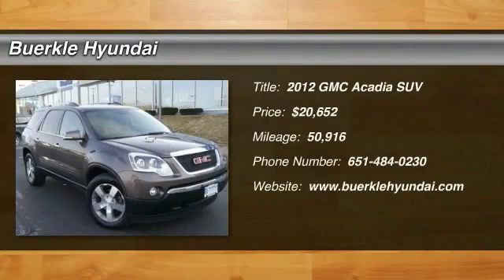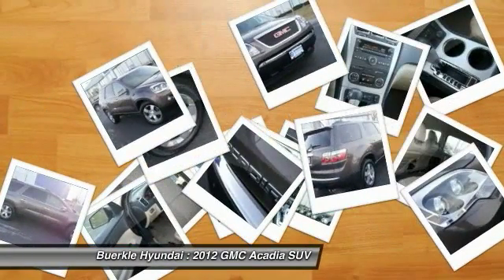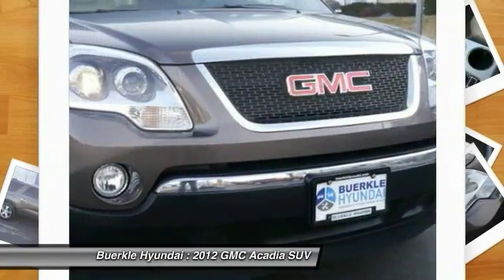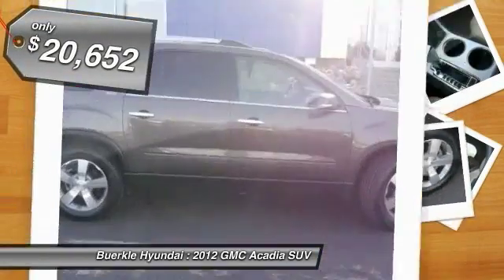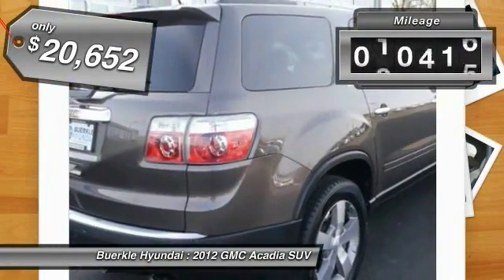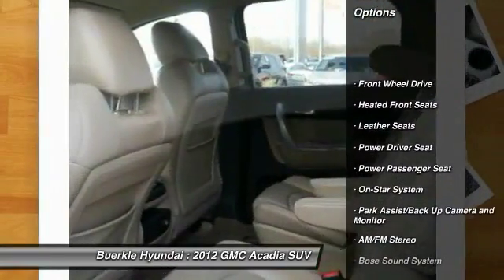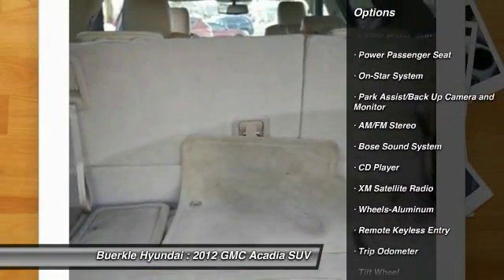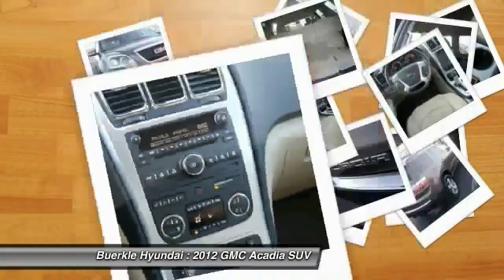2012 GMC Acadia Saint Paul, White Bear Lake, Minneapolis, Inver Grove Heights MN 400084A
Buerkle Hyundai
3350 Highway 61 North

Buerkle Hyundai
3350 Highway 61 North

2012 Acadia SLT. Here's the one-owner SUV you have coveted for years! Our FWD GMC, dressed in the preferred Chrome Metallic, has a terrific 3.6 liter V6 mill and six-speed automatic transmission. This great-looking Acadia provides pin-you-to-your-seat performance and is a favorite among our more passionate GM buyers. The gorgeous exterior is matched with an inviting, extremely comfortable cloth interior. To take a closer look and test drive,  please stop by our Hyundai dealership in White Bear Lake. Buerkle ... A Better Way to Buy!brbrbrbrOur promise to you ...brbrbrbrWondering about our used car prices? At Buerkle, all of our used vehicles are priced to market value. We use the best software tools available to compare the prices of dozens or hundreds of similar vehicles and ensure we are priced right. We constantly watch the market to ensure we are competitive. Our goal is always to give you the best value, up front.brbrIn addition, every used car is inspected in our shop by experienced technicians and comes with an inspection report, CarFax and available service history, and Buerkle Rewards benefits. If it doesn't pass our safety inspection, we won't sell it to you.brbrStill not sure how used car pricing works? Ready for a written price quote with our best available price? Just send us an e-price request and we will send it to you! We encourage you to get in contact with us if you have questions  we are here to answer them!